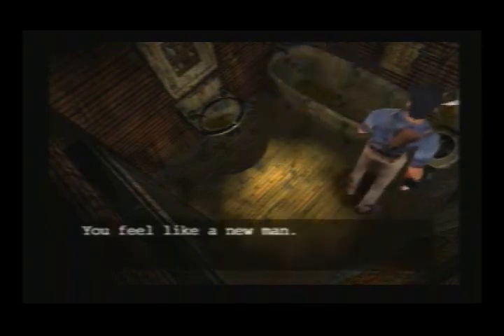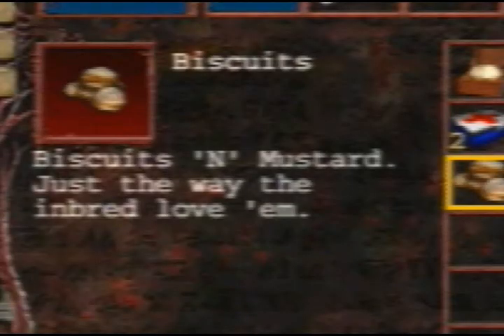Evil Dead: Hail to the King PS1 Review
To kick off my Halloween Marathon I'll be reviewing Evil Dead: Hail to the King